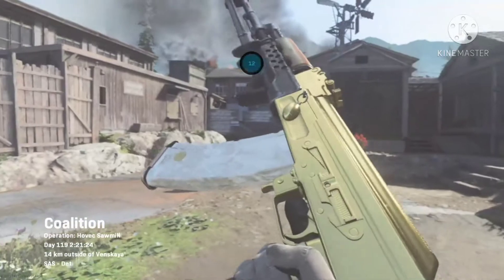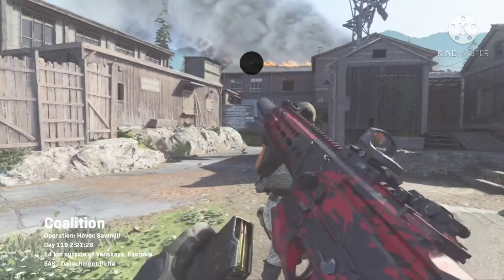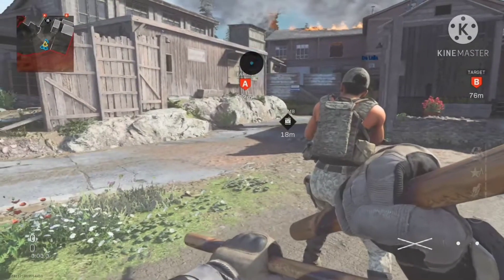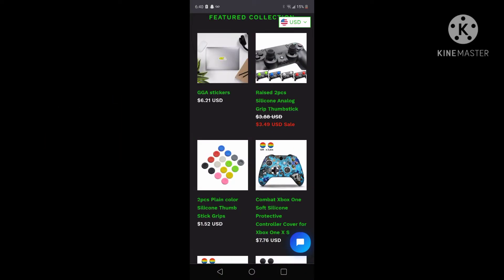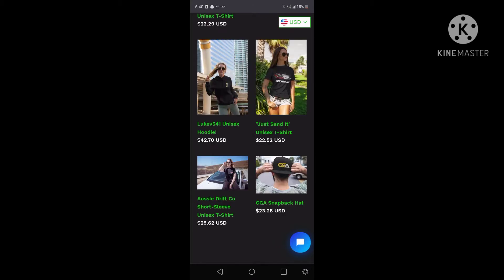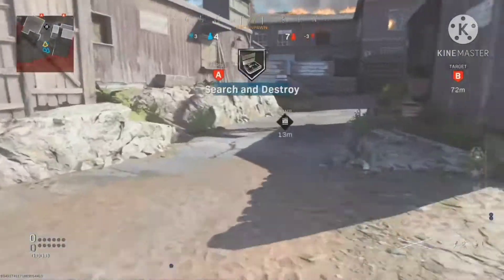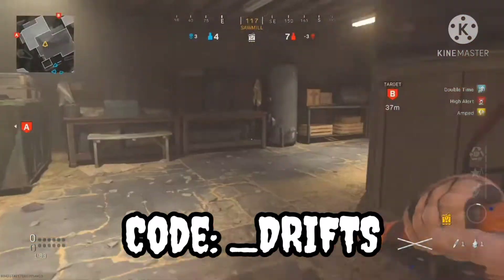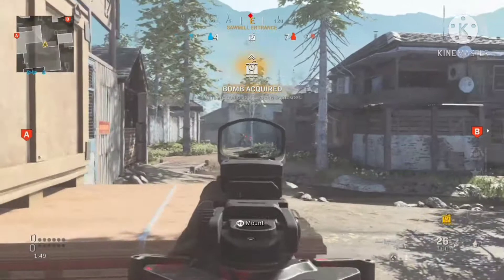practicing with my M13 setup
Class set up:
°Monolithic silencer

°50 round mags

°sight of your choice

°m13 skeleton stock

°commando forgrip